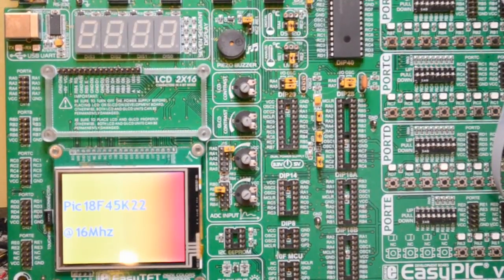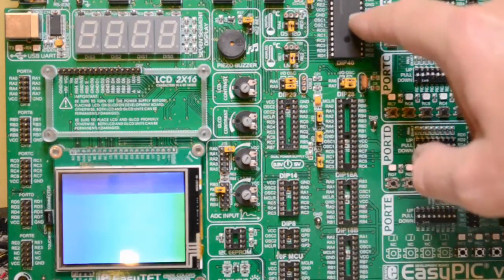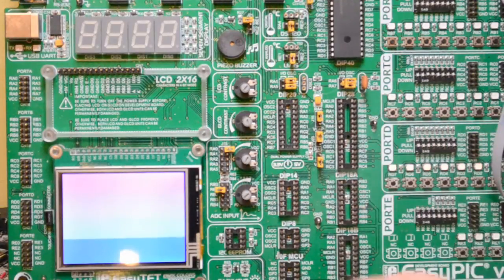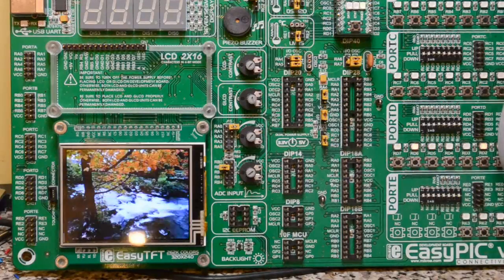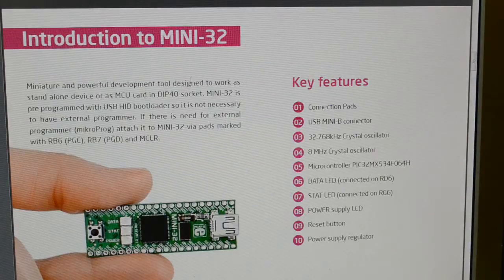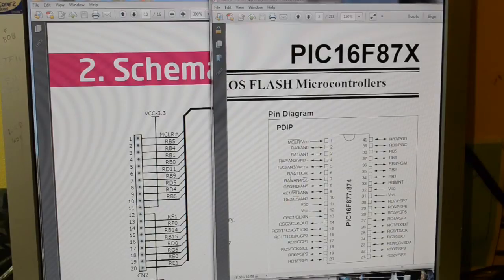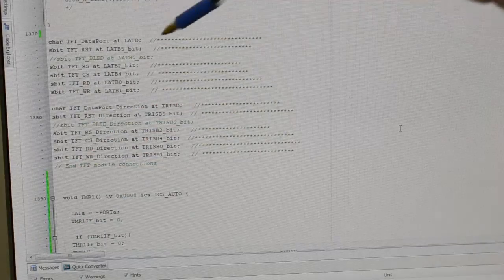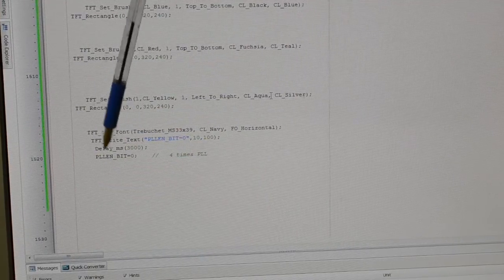Colour TFT on an 8 bit Pic18F46K22 then same TFT on a Mini 32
Hi, a quick demo of Mikroelektronika's Mini-32 compared to a Pic18F running with PLLx4 and 16 Mhz
I show how to speed up your clock in case you didn't know.